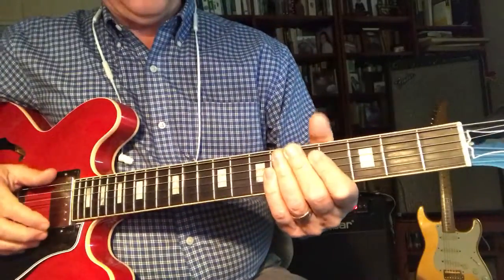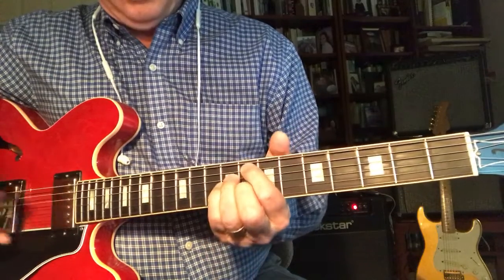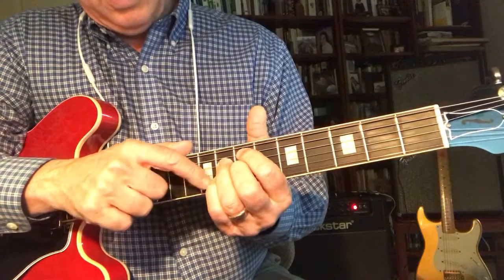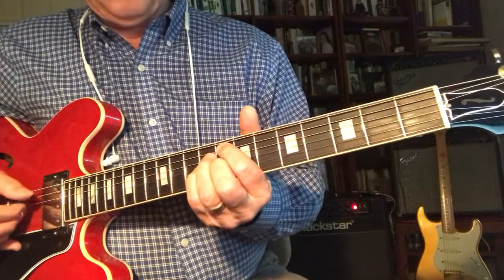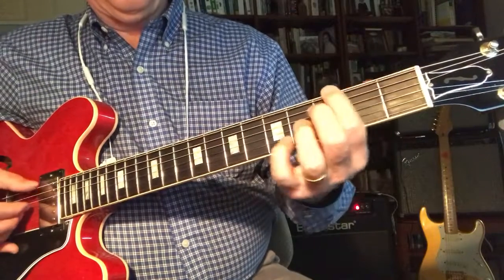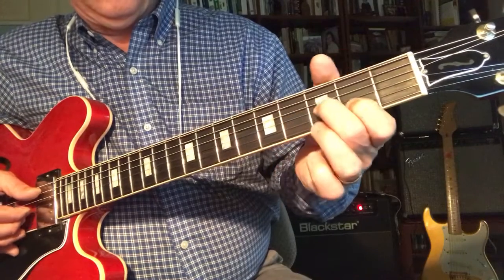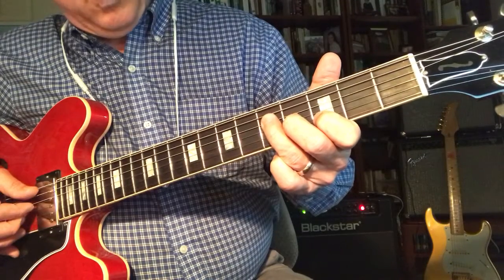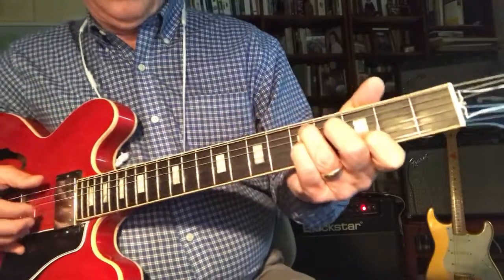G13 Jazz Chord